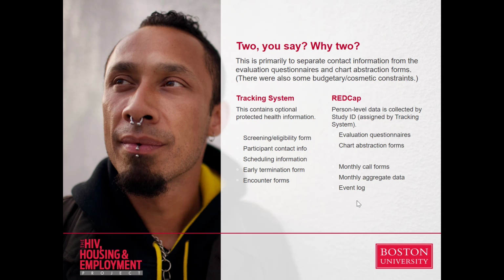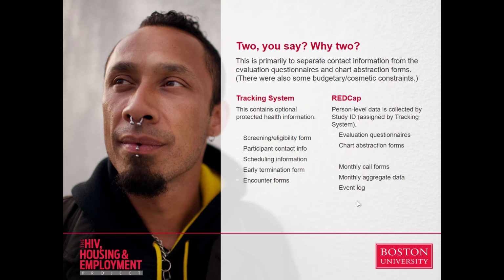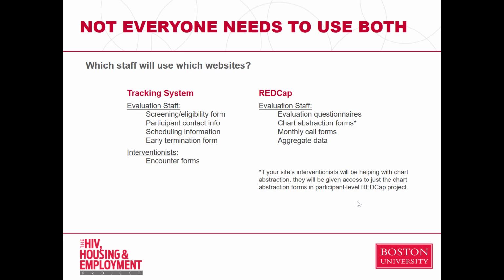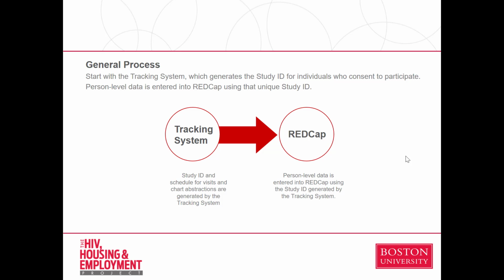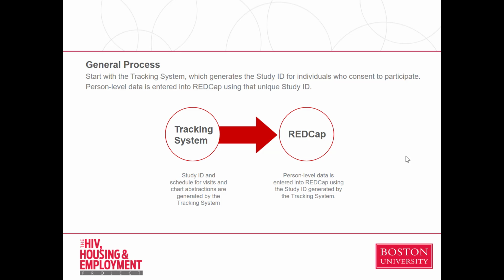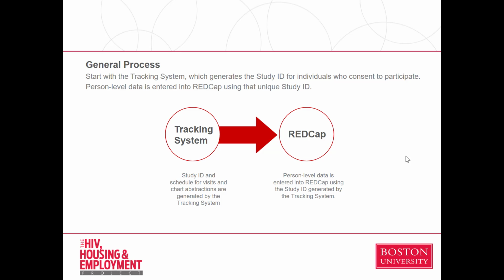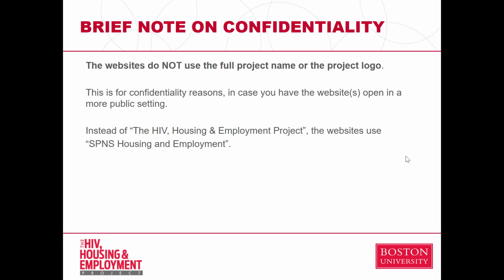Tutorial Video 1: Overview of the Two Data Systems